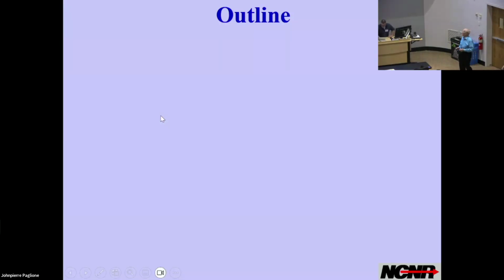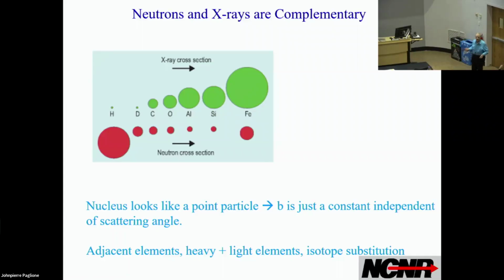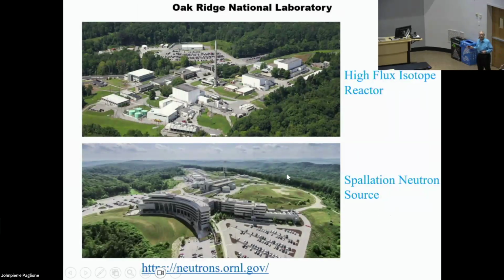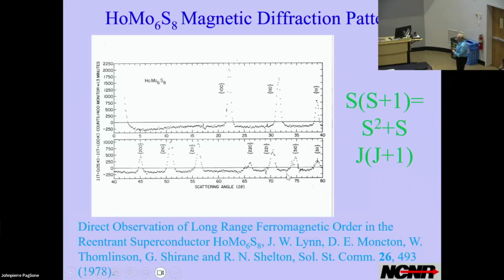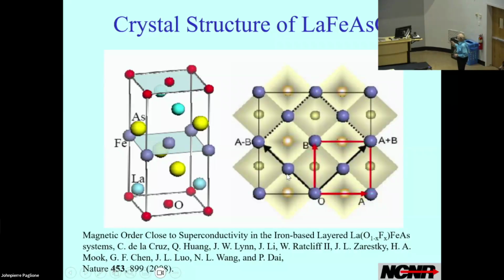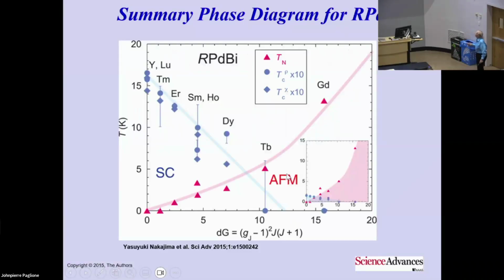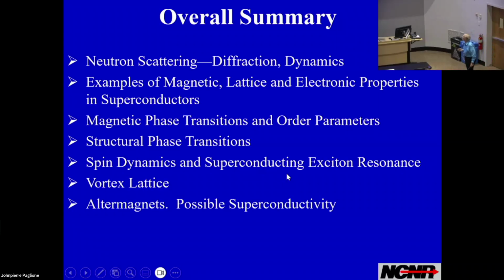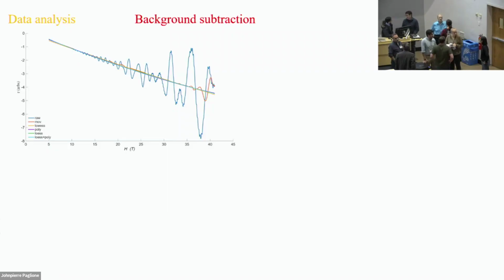FQM2026 Lynn GMT20260114 180345 Recording 1920x1080